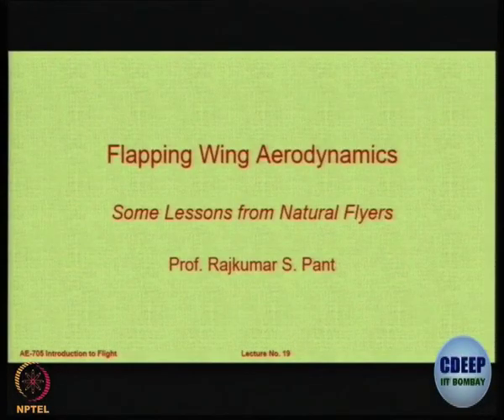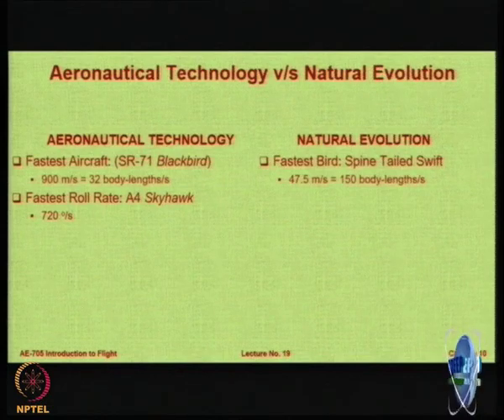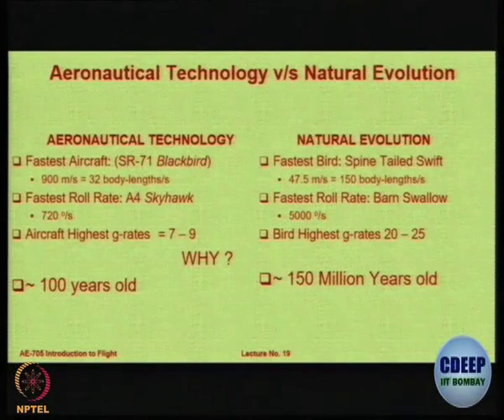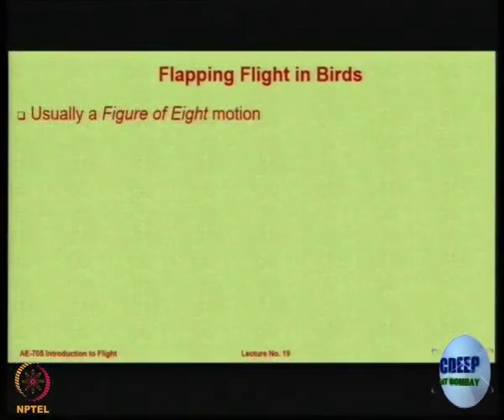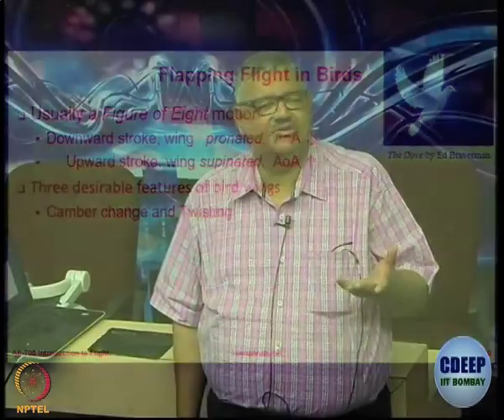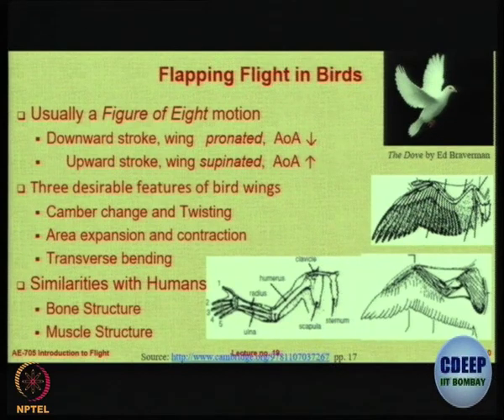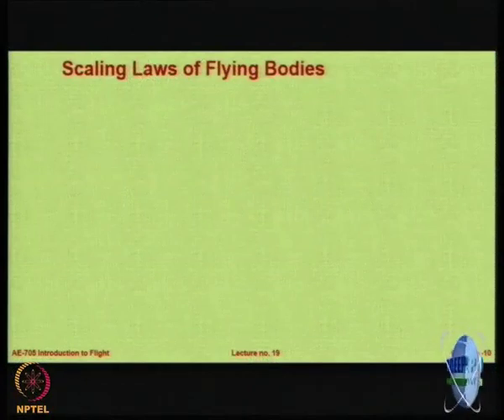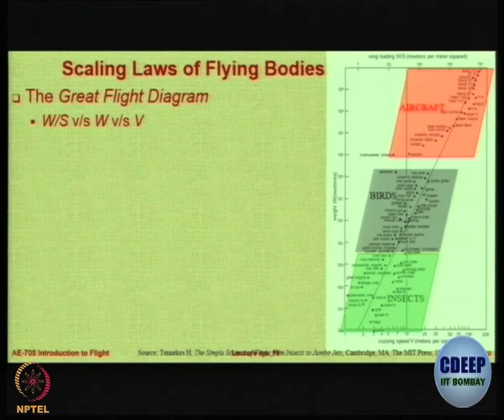Week 12-Lecture 66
Lecture 66 : Flapping Wing Aerodynamics : Part I